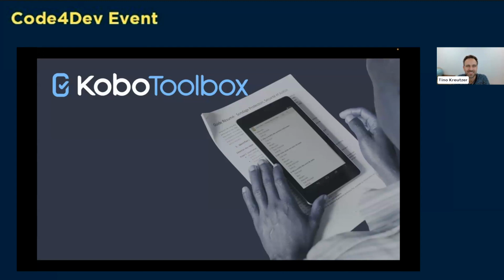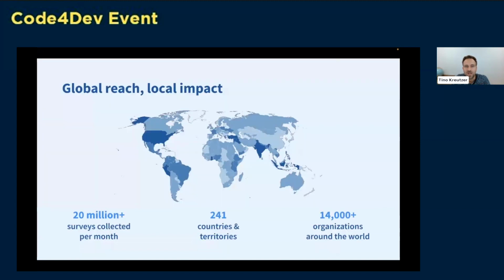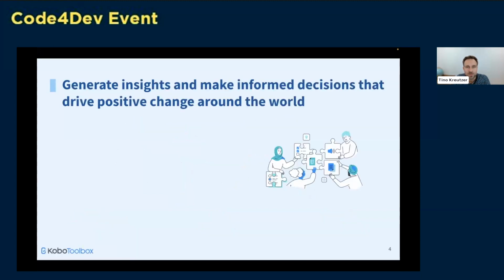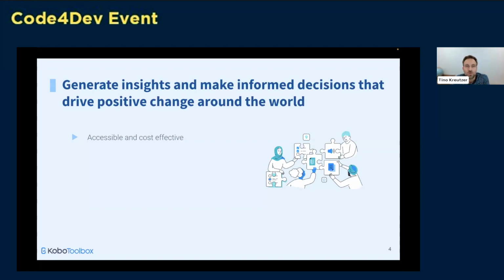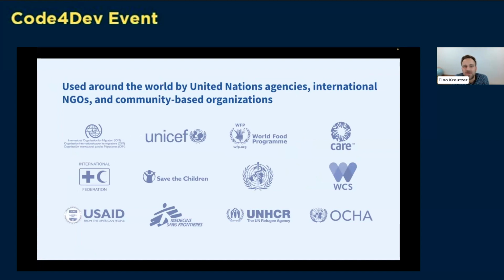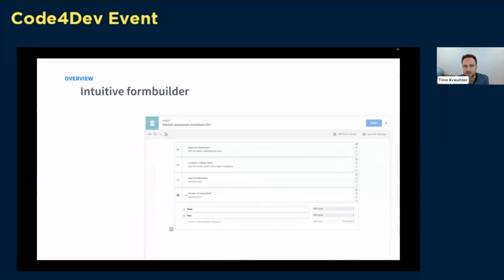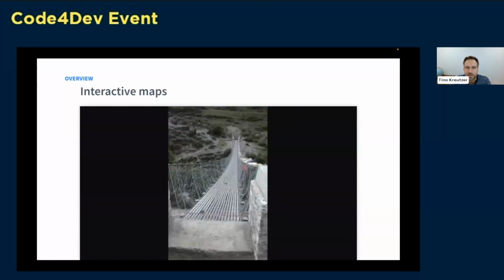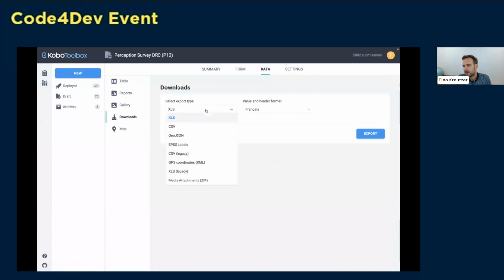Code4Dev: Learn about Kobotoolbox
To join our next events, register for Code4Dev, our developers’ network

In this video we will learn about Kobotoolbox, an open-source toolkit for field data collection, analysis, and management in challenging environments. Widely used for geo-referenced monitoring and evaluation of humanitarian projects worldwide.

At the Inter-American Development Bank we work to improve lives in Latin America and the Caribbean.